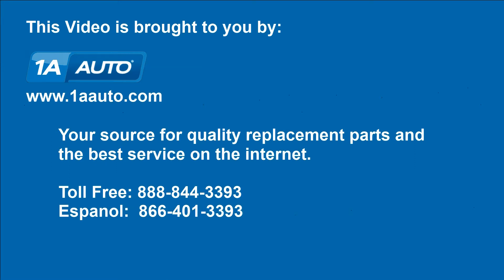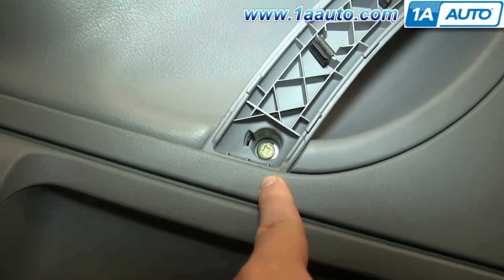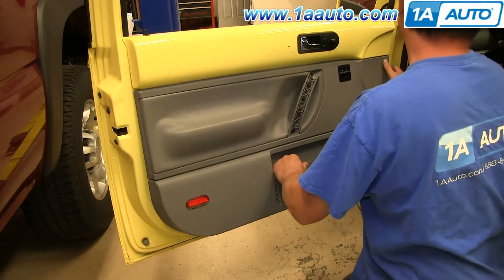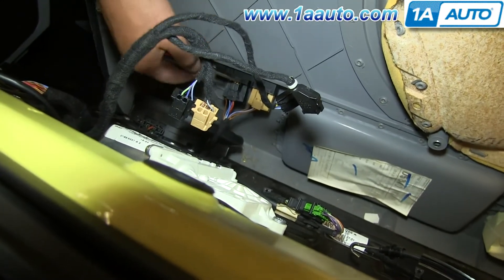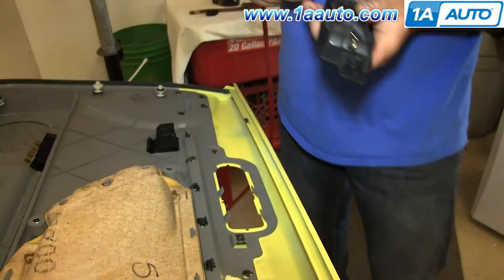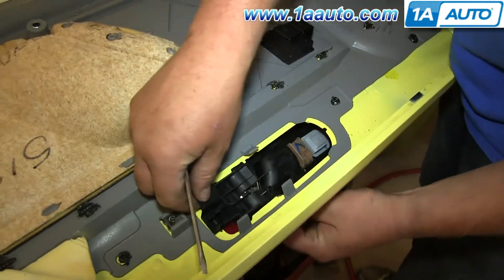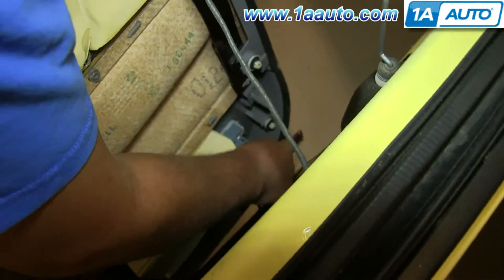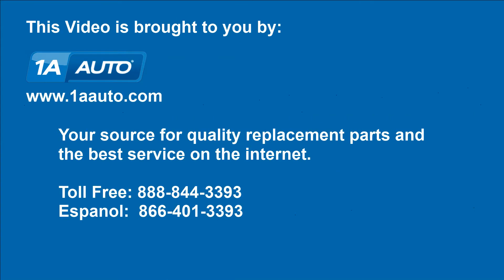How To Replace Interior Door Handle 2001 Volkswagen Beetle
1A Auto shows you how to repair, install, fix, change or replace a broken or snapped off interior door handle. This video is applicable to  the 01 Volkswagen Beetle

This process should be similar on the following vehicles:
1998 Volkswagen Beetle
1999 Volkswagen Beetle
2000 Volkswagen Beetle
2001 Volkswagen Beetle
2002 Volkswagen Beetle
2003 Volkswagen Beetle
2004 Volkswagen Beetle
2005 Volkswagen Beetle
2006 Volkswagen Beetle
2007 Volkswagen Beetle
2008 Volkswagen Beetle
2009 Volkswagen Beetle
2010 Volkswagen Beetle